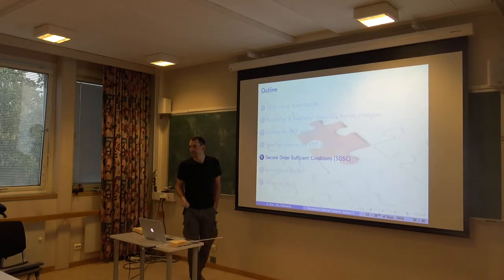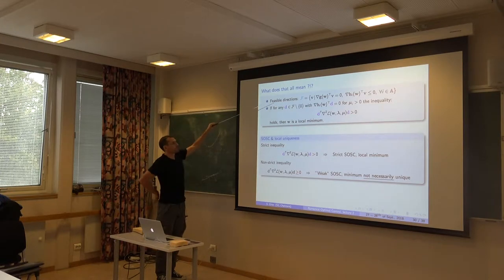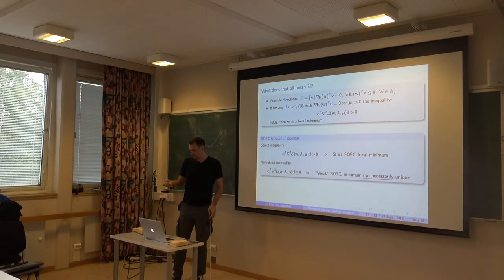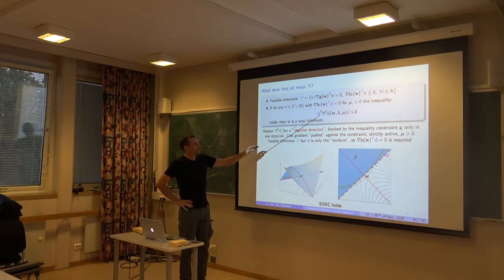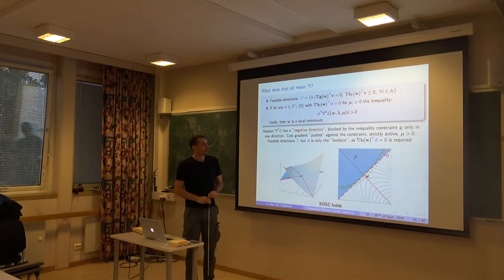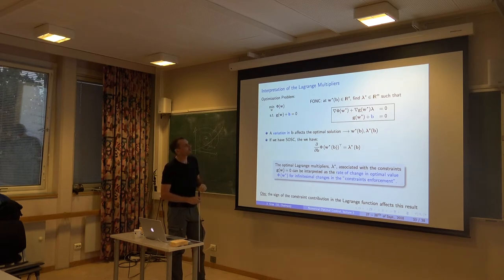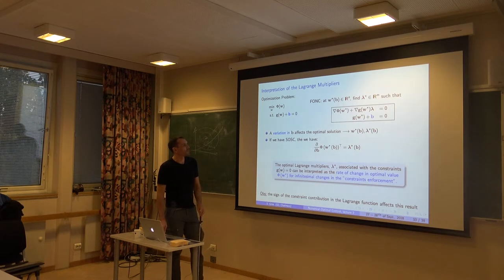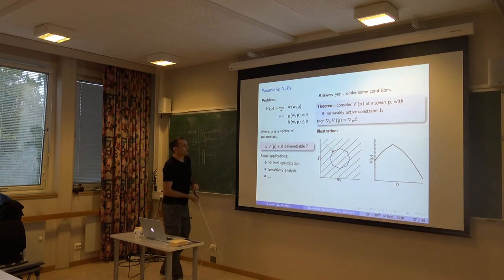Short course "Numerical methods for optimal control”, lecturer Sebastien Gros. Lecture #4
Short course “Numerical methods for optimal control”, lecturer Sebastien Gros. Course given as part of NTNU PhD course TKTK8115 Numerical Optimal Control.
Department of Engineering Cybernetics, NTNU, Trondheim, 27-28 September 2018.